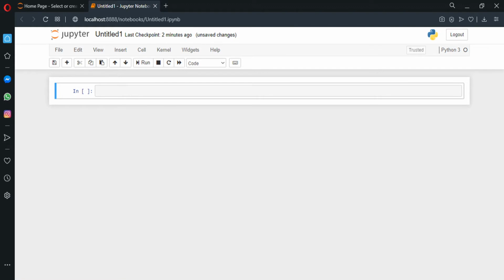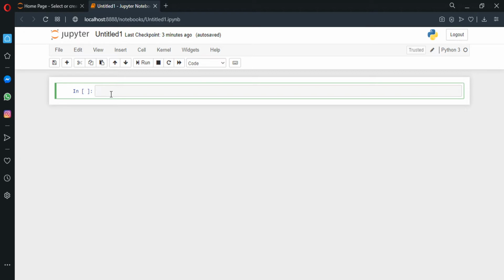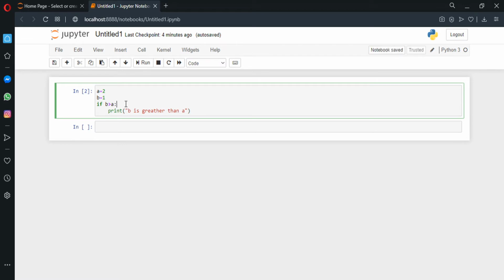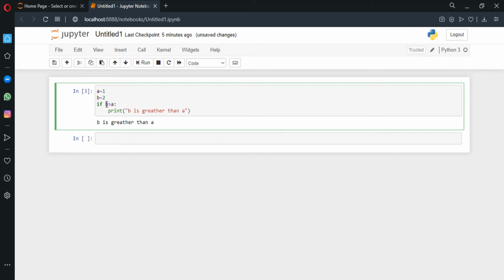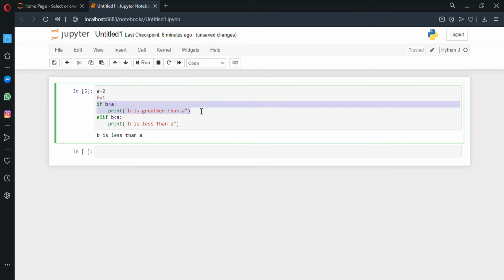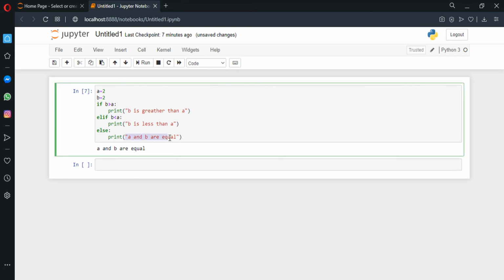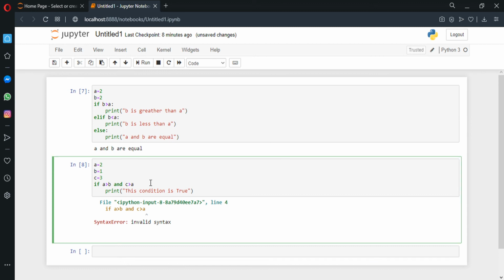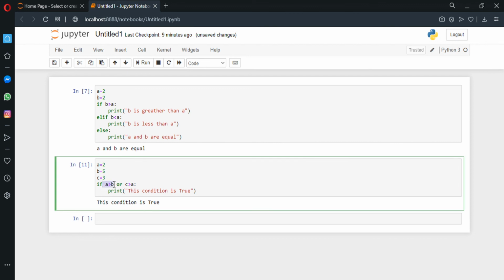Python #11 How to create if statements in Python? [G&G] [ENG] The Complete Python Course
In this video, I will show how to create if statements to test condition between two variables.